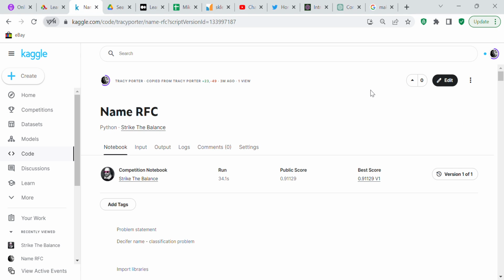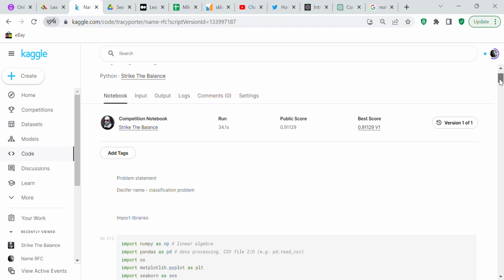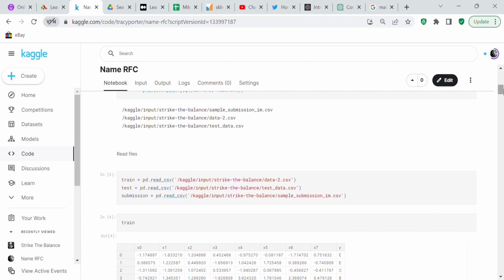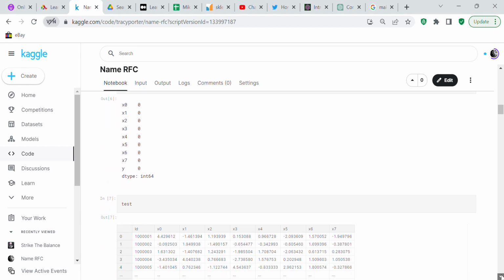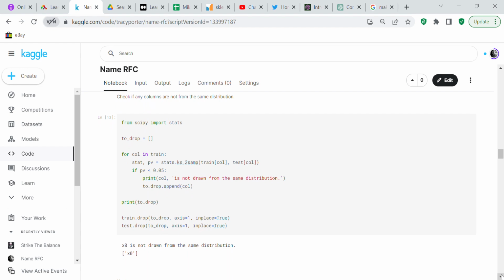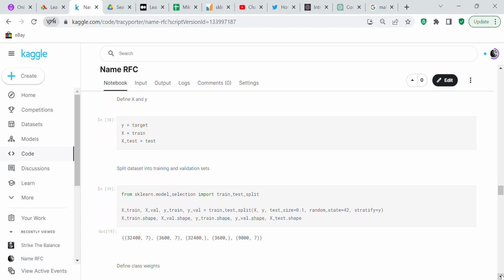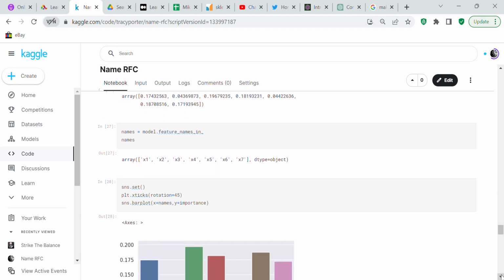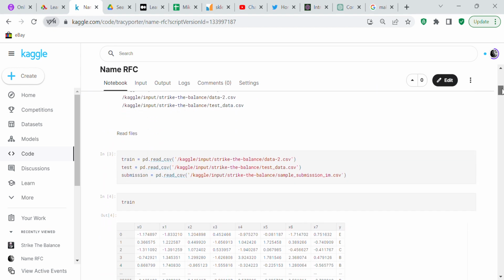Code review: Use Random Forest to solve a class imbalanced machine learning problem